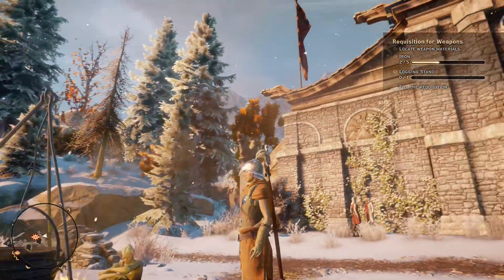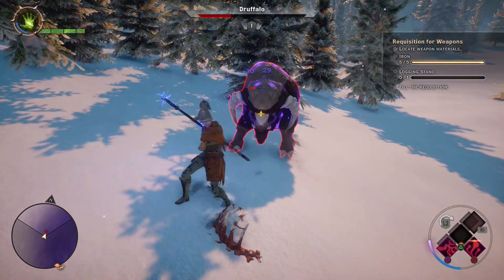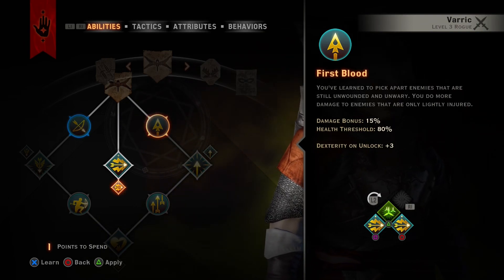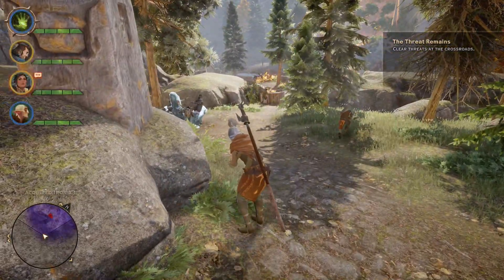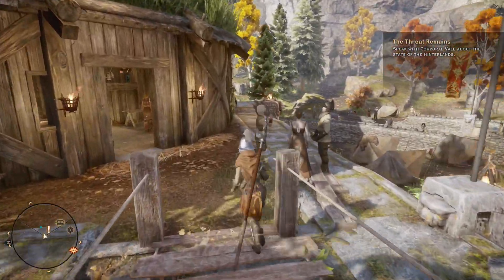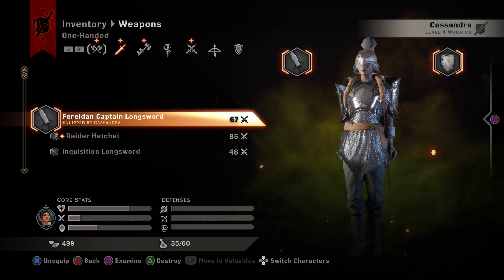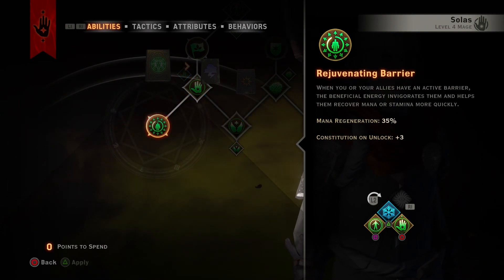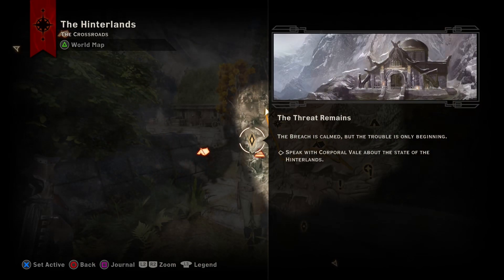Dragon Age Inquisition Platinum Playthrough Pt3 Start Of The Hinterlands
Dragon Age: Inquisition is a 2014 action role-playing video game developed by BioWare and published by Electronic Arts. The third major game in the Dragon Age franchise, Inquisition is the sequel to Dragon Age II (2011). The story follows a player character known as the Inquisitor on a journey to settle the civil unrest in the continent of Thedas and close a mysterious tear in the sky called the "Breach", which is unleashing dangerous demons upon the world. Dragon Age: Inquisition's gameplay is similar to its predecessors, although it consists of several semi-open worlds for players to explore. Players control the Inquisitor or their companions mainly from a third-person perspective, although a traditional role-playing game top-down camera angle is also available.

The release of Dragon Age II was met with a mixed reception from players who lamented the loss of the complexity of the first game, Dragon Age: Origins (2009). BioWare sought to address player feedback for Dragon Age II as a major goal, which influenced the design decisions of its sequel. Ultimately, BioWare wanted the third Dragon Age game to combine the elements of the first two games in the series. Having begun development in 2011, BioWare used EA DICE's Frostbite 3 engine to power the game, though this created many development challenges for the team. They had to crunch extensively during development, and because of hardware limitations on older generation consoles several gameplay features had to be cut. Trevor Morris composed the game's soundtrack, replacing Inon Zur, the composer used for the previous games.

Officially announced in September 2012 as Dragon Age III: Inquisition, the game was released worldwide in November 2014 for PlayStation 3, PlayStation 4, Windows, Xbox 360, and Xbox One. Upon release, the game received critical acclaim, with critics praising its exploration gameplay, combat, visuals, writing, characters and customization. The game received some criticism for its filler content, technical issues, tactical view, and aspects of its narrative. Commercially, it was one of the most successful games released by BioWare. It was awarded numerous accolades and nominated for more, including Game of the Year by several gaming publications. Several narrative downloadable content (DLC) packs were released to support Inquisition. A sequel, Dragon Age: Dreadwolf, is currently in development.
Dragon Age: Inquisition is an action role-playing game similar to its predecessors. At the beginning of the game, the player chooses a race for their player character: human, dwarf, elf, or Qunari, a playable race for the first time in the series. Players customize the Inquisitor's physical appearance and gender, among other things. Players can access a cloud-based online interactive story creator called Dragon Age Keep, and detail the major plots of the previous two Dragon Age games and import a world state in Inquisition without requiring replay of the initial games.

The game has a semi-open world structure, as the world is broken up into several sections, which players can freely explore.[4] To allow players to navigate the game's world faster, mounts, creatures players can ride, are introduced. The various regions that make up the game world do not scale in level, meaning players can be too weak or strong for the enemies found in a region. In each hub world, players can complete side activities such as sealing Fade rifts and capturing keeps or forts, establish camps, which are used to provide fast travel and resupply points. Performing these acts will grant players resource points in Influence, which can be used to unlock global upgrades for the Inquisition named Inquisition perk, and Power, which is required for progressing the story and unlocking new areas. In addition, the player can complete side missions, fetch quests, collect magical shards, and solve Astrarium puzzles. Players can also collect codex entries, allowing them to have a deeper understanding about the world of Thedas. At Skyhold, the Inquisition's base of operations, players can access the war table to unlock locations, receive rewards, gain influence and/or progress the story. As the Inquisitor, players deploy agents and troops of the Inquisition to complete various text-based operations through their primary advisers, which influences the rewards and time requirements of the effort undertaken.

In Inquisition, players can interact with numerous non-playable characters, some of whom can be recruited as agents for the Inquisition. A dialogue wheel offers several dialogue options for the player to select. Depending on the Inquisitor's race and class, additional dialogue options are available for players to select. Throughout the game, the Inquisitor needs to make important decisions that might change the state of Thedas and have long-lasting consequences.